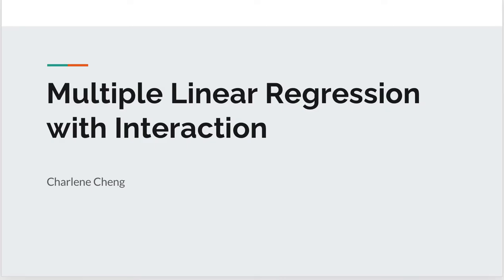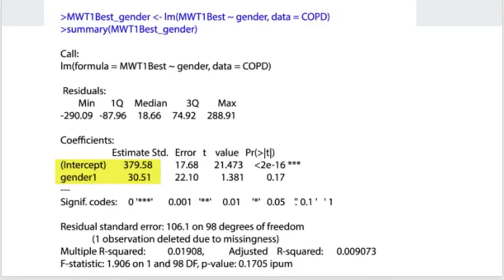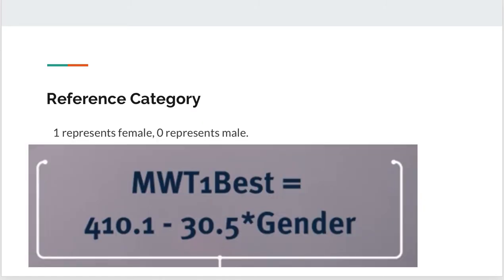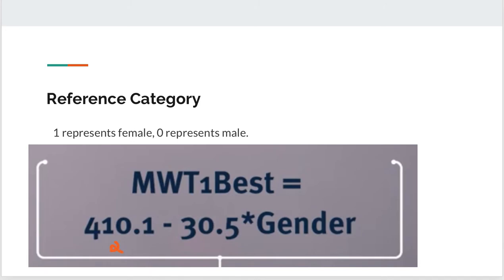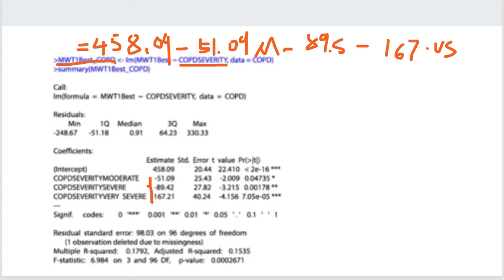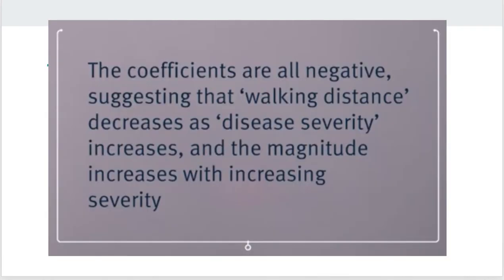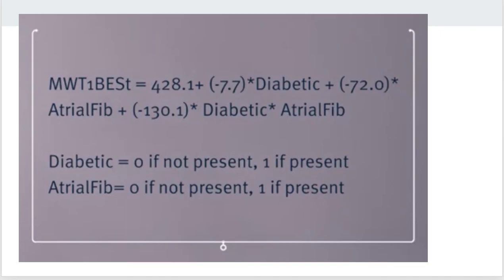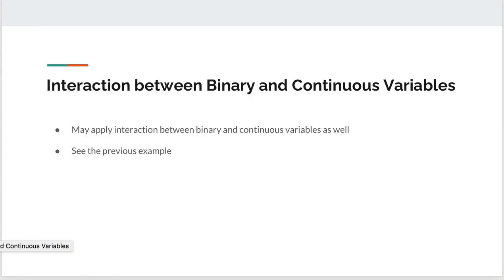Multiple Linear Regression with Interaction